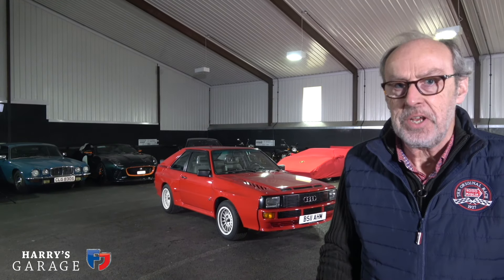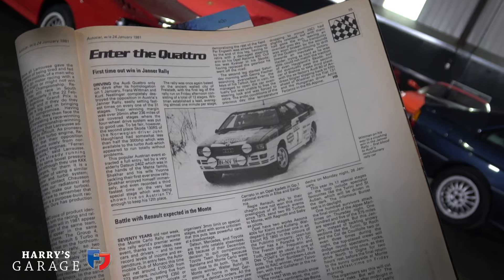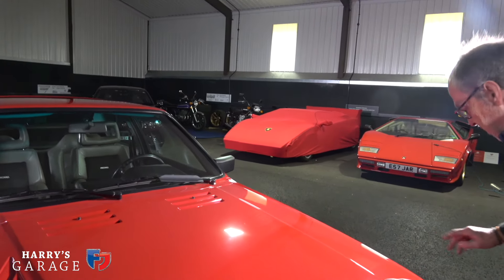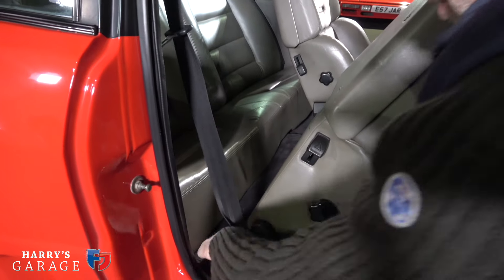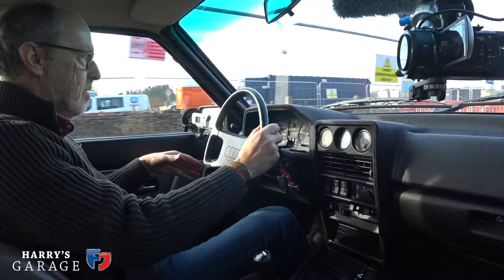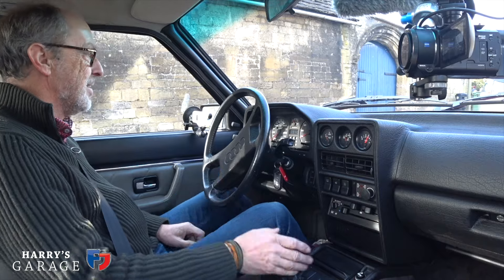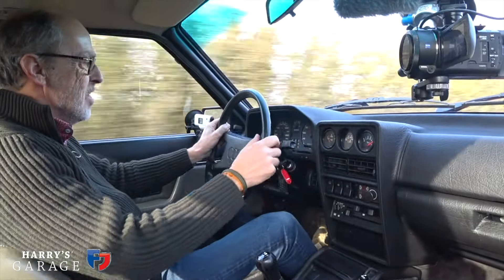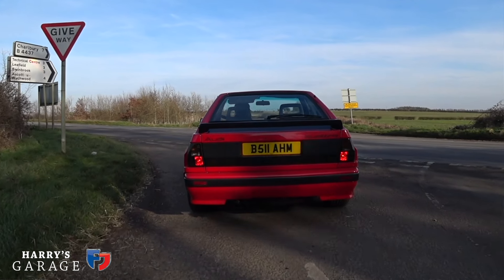Audi Sport Quattro. Best Group B homologation special ever?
Only 214 Audi Sport Quattro Group B homologation specials were built in period and of those, just 164 were road-going examples. With 306bhp from its 2.1litre turbocharged engine, it was a 155mph monster that  could dispatch the 0-60mph sprint in just 4.8secs. Find out why I think it's the ultimate Group B road car here..